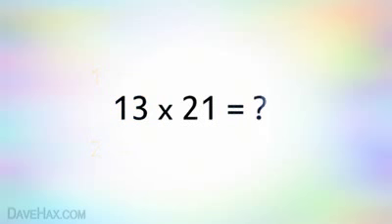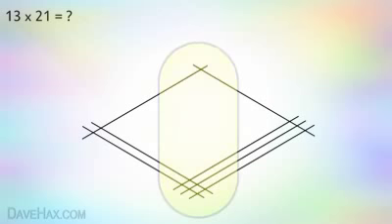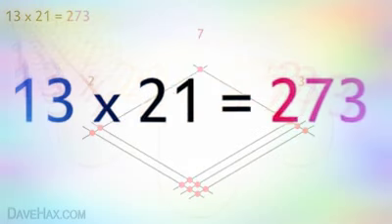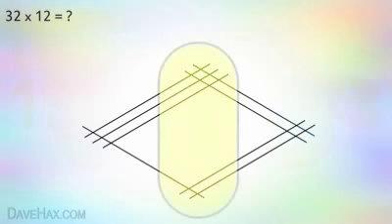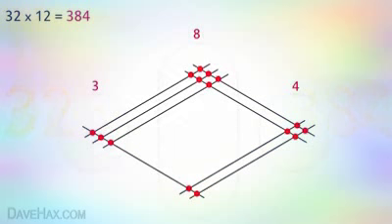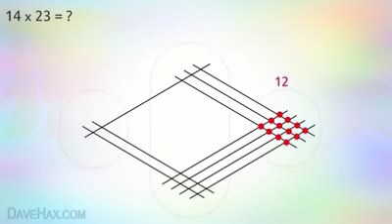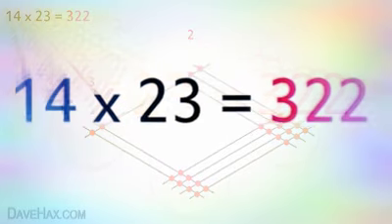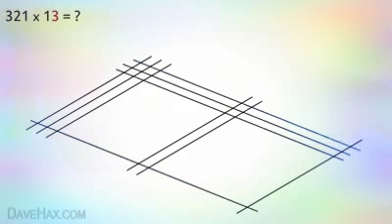Super mathematics method